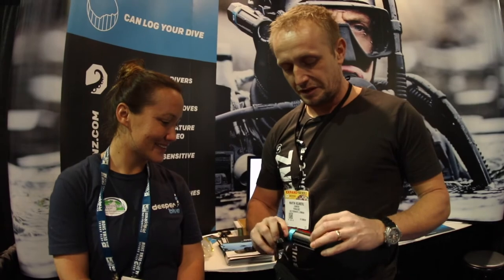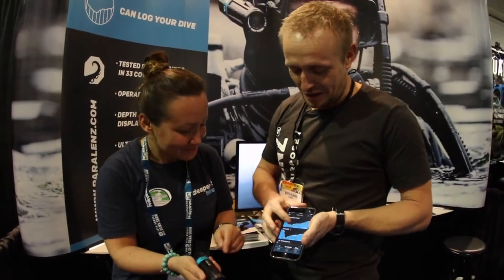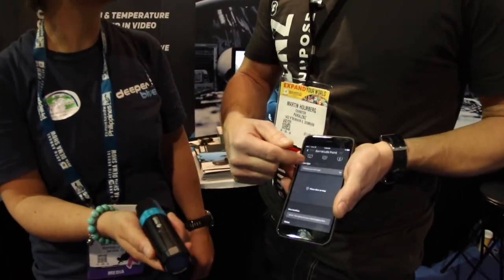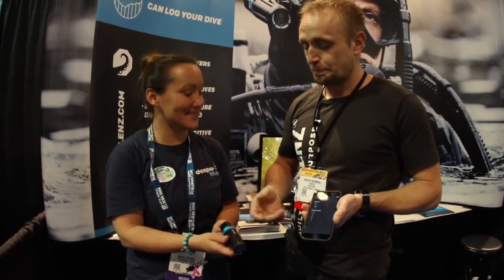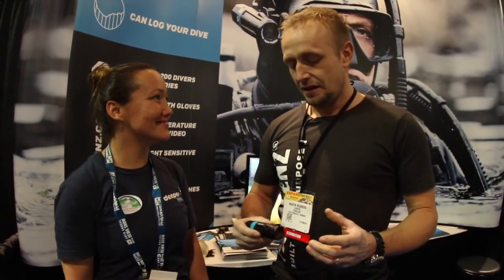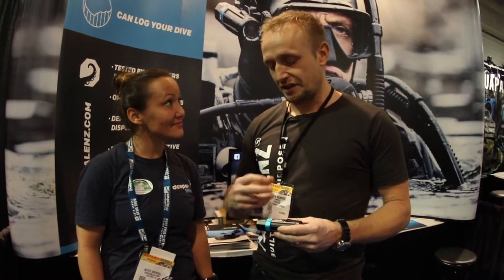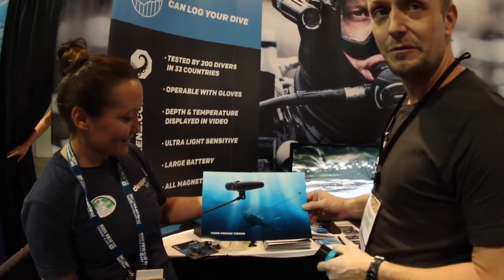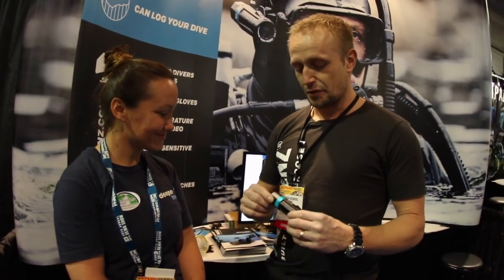DEMA Show 2016 - Paralenz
DeeperBlue.com Coverage of DEMA Show 2016 in Las Vegas - more @ featuring Bethy Driscoll as your host.

In this video we catch up with all the latest products and news from the new action camera - Paralenz.